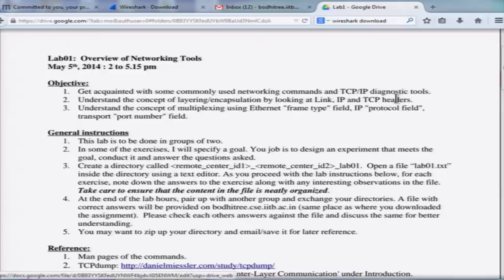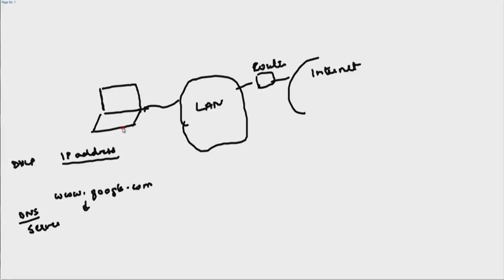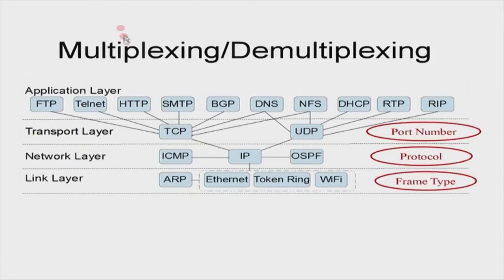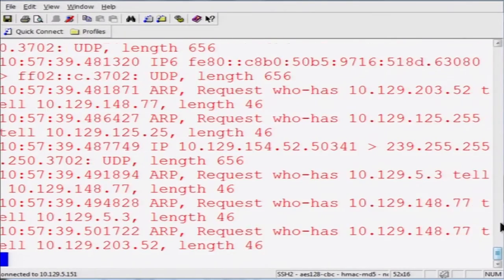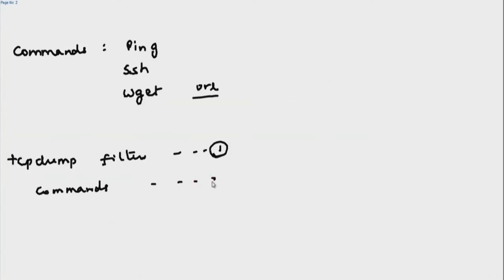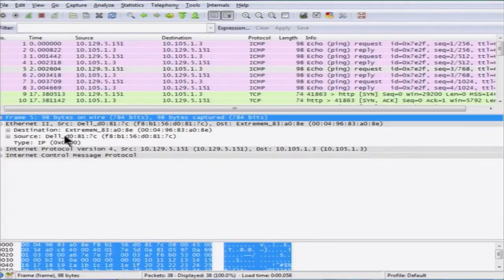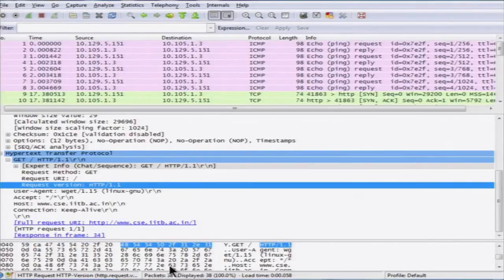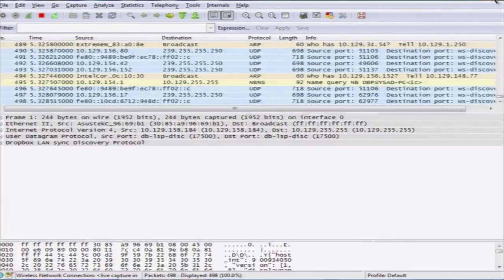CN M LS1 Overview of Networking Tools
This is 1st Lab session of Computer Networking workshop arranged for teachers. It was delivered by Prof. Kameswari Chebrolu from IIT Bombay.

This was a lab session on overview of networking tools, Prof. Kameswari Chebrolu also took few questions from remote center participants and answered them.